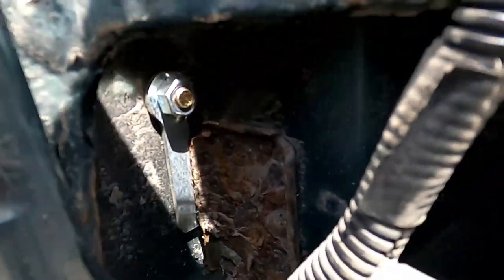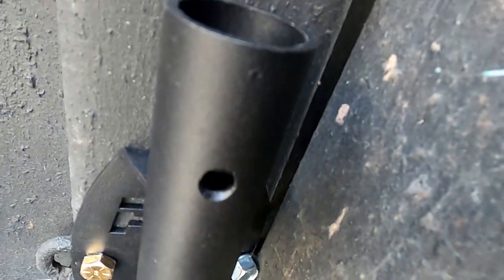MAKE YOUR TRUCK STAND OUT WITH THESE! *Rough Country Flag Poles*